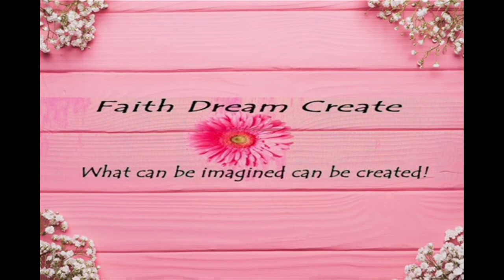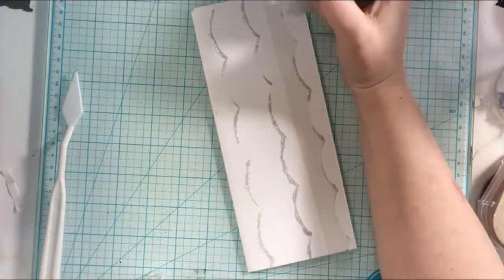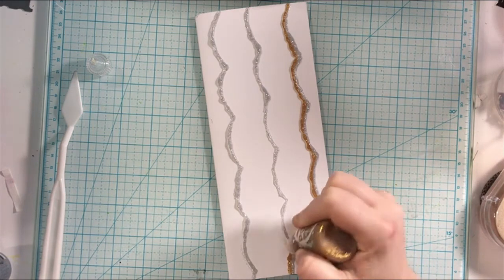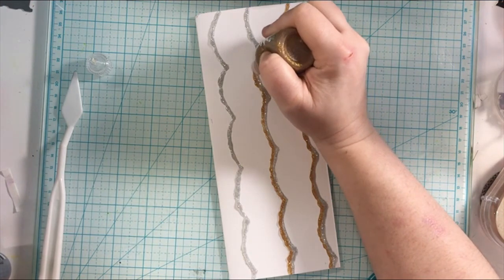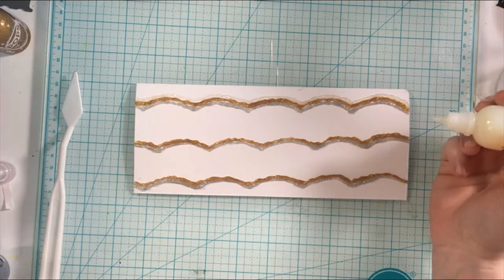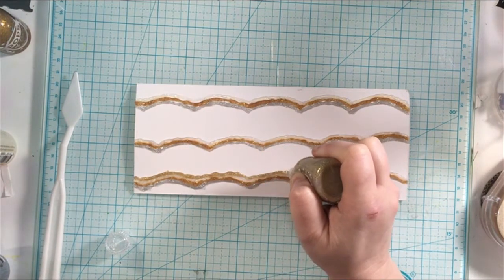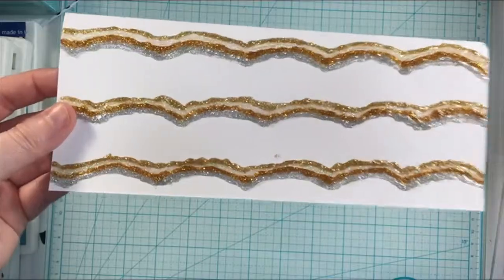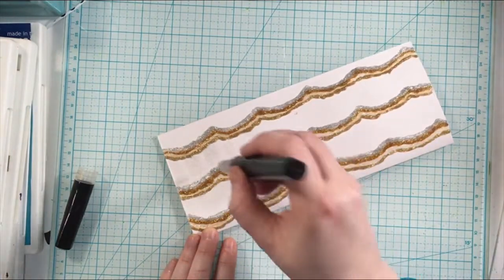Card Hoppin A Year of fun themes & Techniques/ March Glitter or Gilding Flakes Birthday Theme